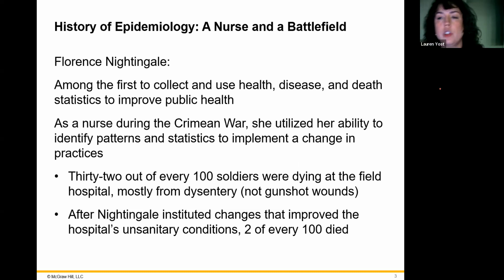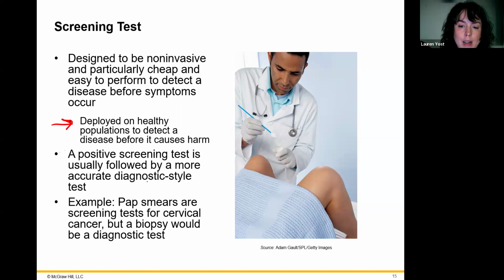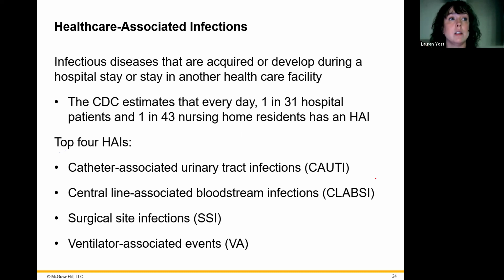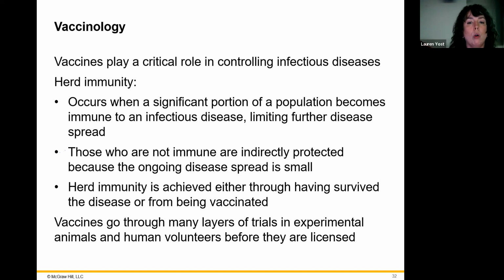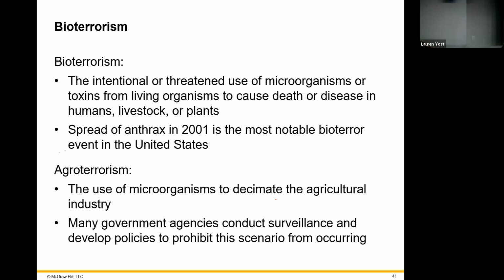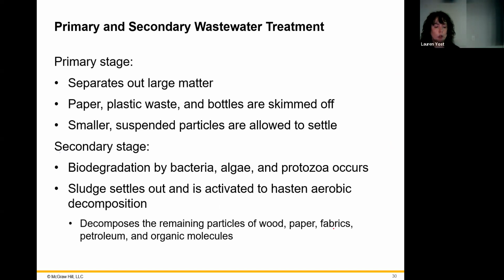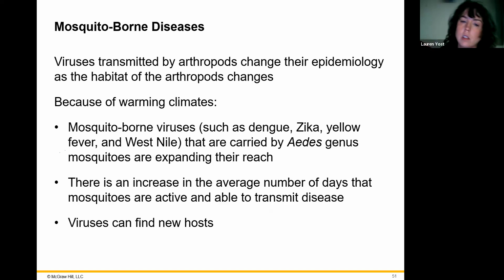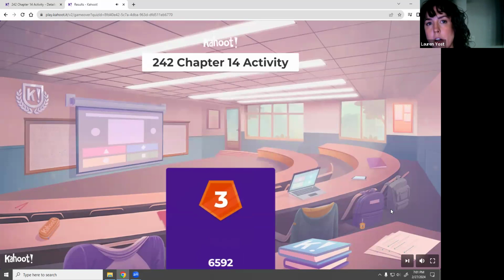242 - MCRO2124 - 20753/4 - Chapters 14 & 25 In-Class Lecture Recording